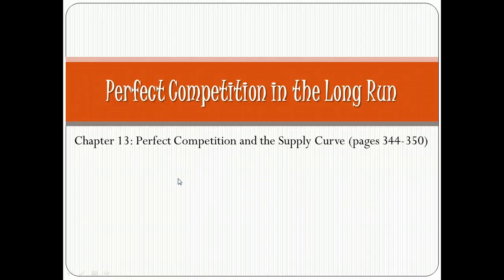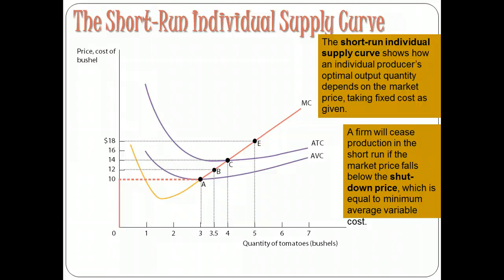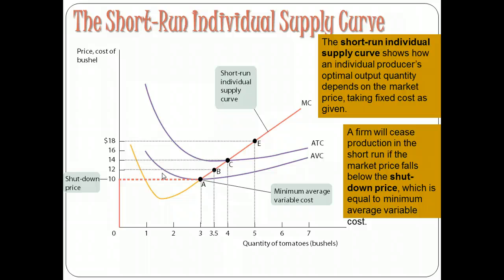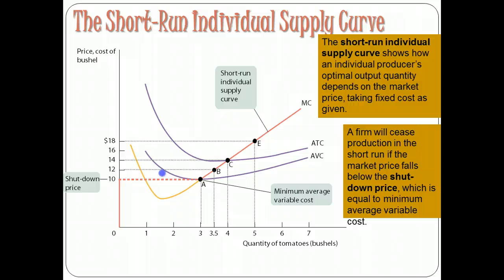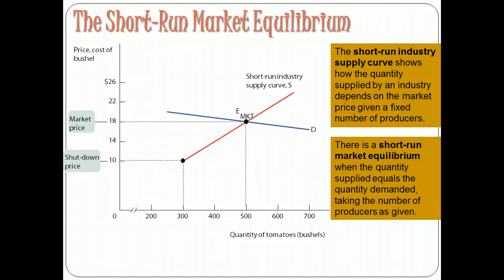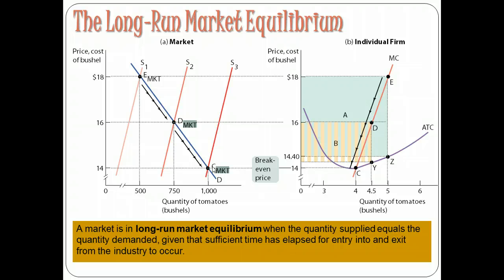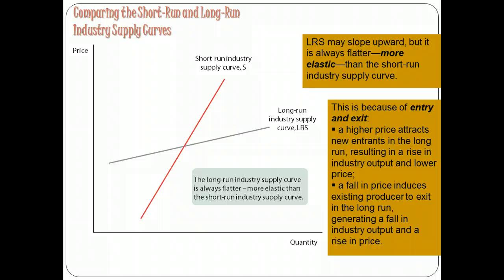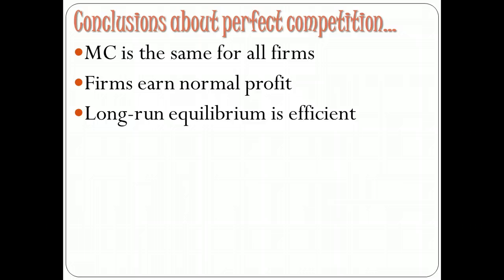Micro Unit 5, Day 3 - Perfect Competition in the Long Run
Graphing perfect competition in the long run, including deriving the short- and long-run industry supply curve